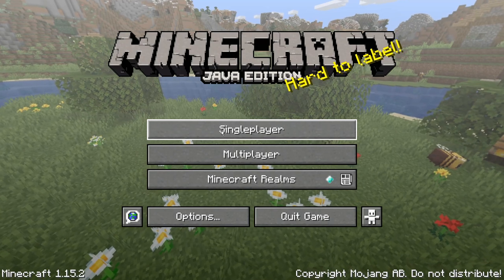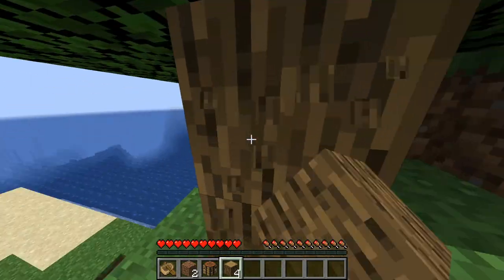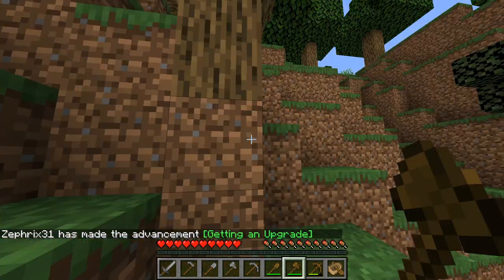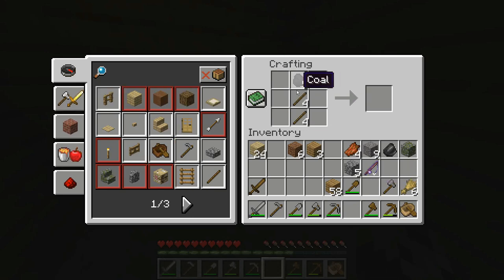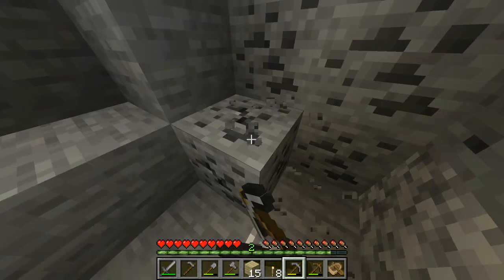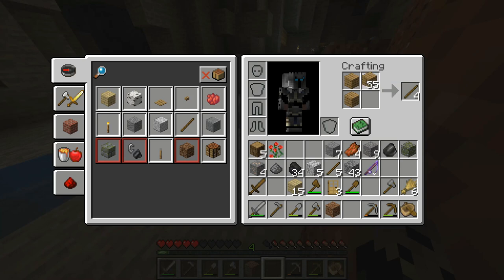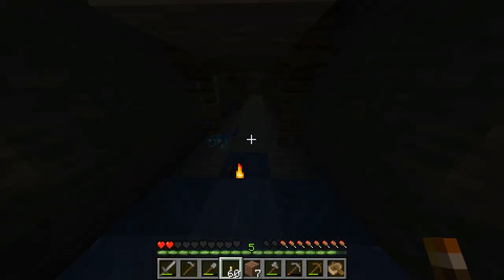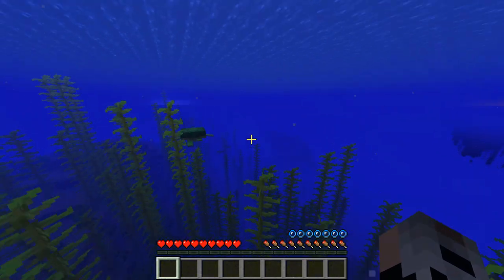Minecraft Lets Play | Episode One | Ravine Madness!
Compliments to Andrew Kehoe who provided the music for most of the video:
Intro: Scandinavianz by Metro
Outro: Haunted by Shirk